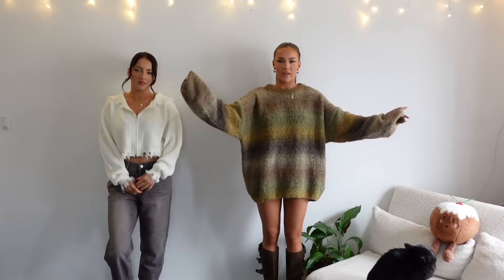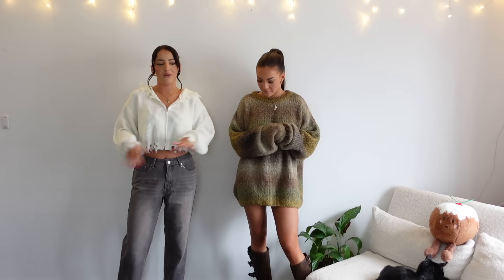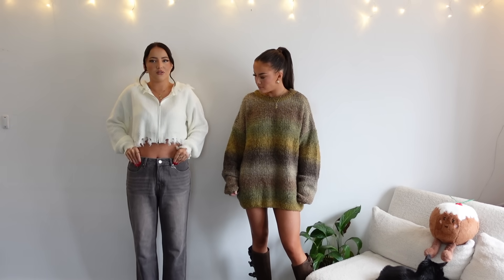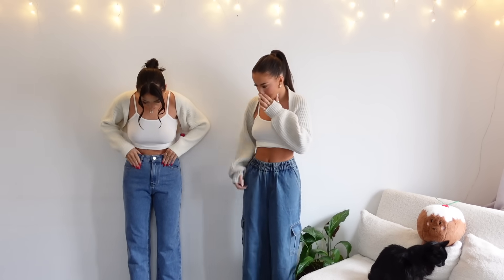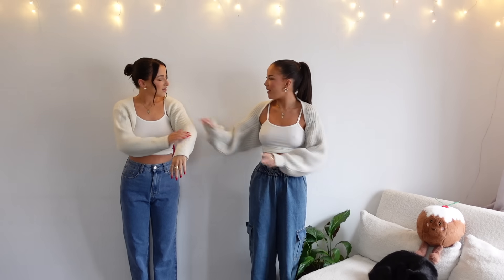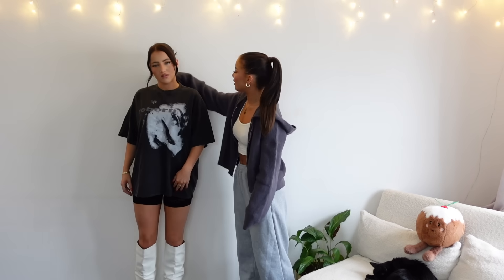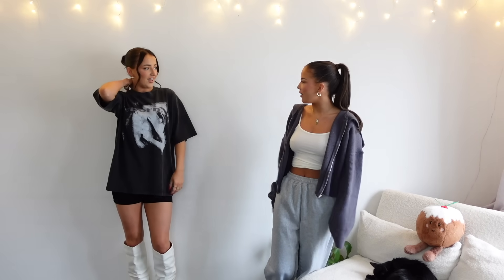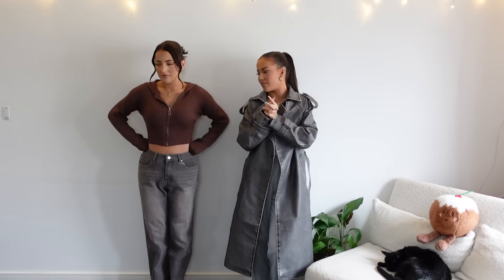Shein try on haul! Immie and Kirra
White distressed zip up -

Beige and navy trousers

Pink and navy trousers

Blue Denim jeans

Grey/ purple jeans

Apricot long off the shoulder jumper

Khaki zip off the shoulder jumper

Cream cropped off the shoulder jumper

Brown pu lesther skirt

Grey joggers

Khaki/ brown/ yellow jumper

Batwing sleeve cardigan

Grey zip up jumper

Khaki skirt

Brown and white double layer top

Red scarf

Trench coat

Graphic tshirt

Brown/ rust letter print wide leg jeans -

Khaki cargo trousers

Denim joggers